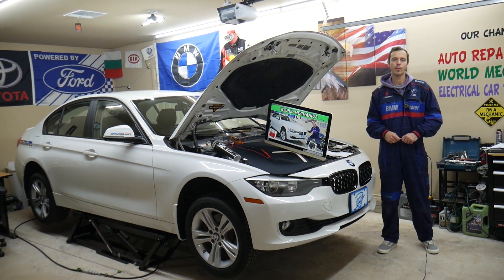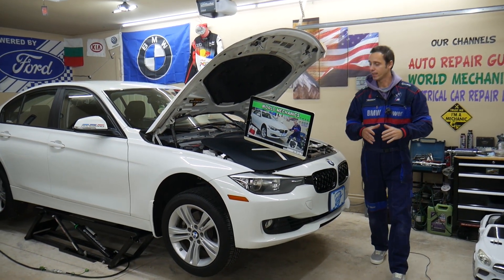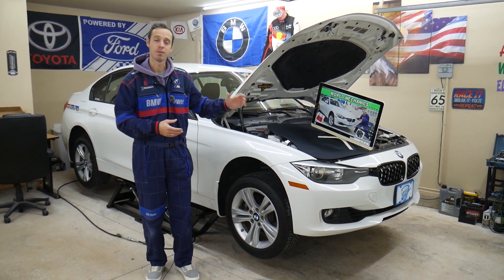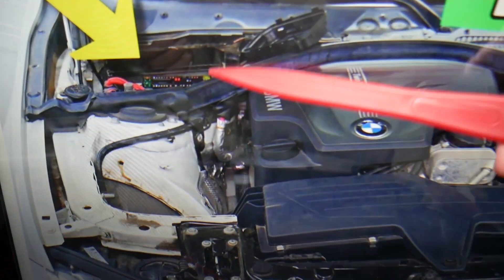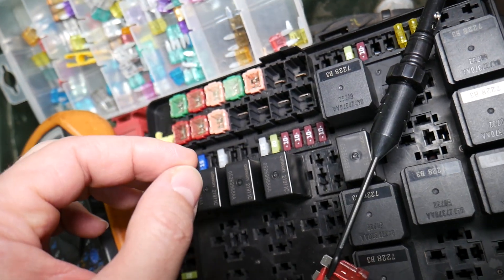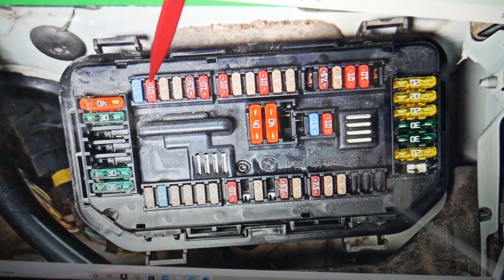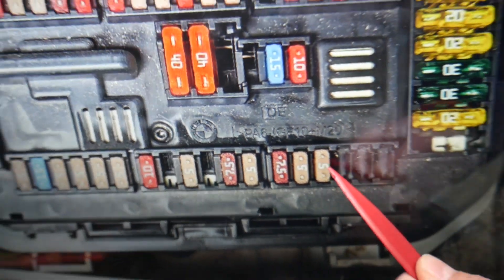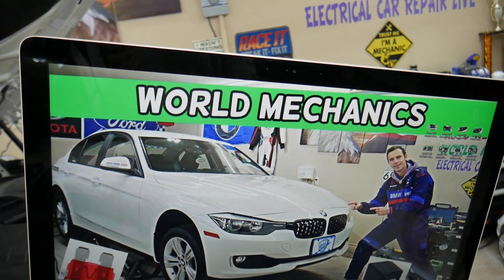BMW F30 F31 AC COMPRESSOR FUSE LOCATION BMW 328i 320i 330i 335i 340i 318i 316i 320d 318d 316d 325d 3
BMW F30 F31 AC COMPRESSOR FUSE LOCATION BMW 328i 320i 330i 335i 340i 318i 316i 320d 318d 316d 325d 335d

If you need to find the a/c compressor fuse, air conditioner fuse on BMW 3 series BMW F30 F31 we will explain where the a/c compressor fuse, air conditioner fuse is on BMW F30 F31 in this video. If a/c compressor does not work check this fuse first. We demonstrated where the a/c compressor fuse, air conditioner fuse is located on 2013 BMW 328i but the video may be helpful on:
2013 BMW F30 F31 a/c compressor fuse, air conditioner fuse location 328i 320i 335i 316i 318i 316d 318d 320d 325d 328d 330d 335d
2014 BMW F30 F31 a/c compressor fuse, air conditioner fuse location 328i 320i 335i 316i 318i 316d 318d 320d 325d 328d 330d 335d
2015 BMW F30 F31 a/c compressor fuse, air conditioner fuse location 328i 320i 335i 316i 318i 316d 318d 320d 325d 328d 330d 335d
2016 BMW F30 F31 a/c compressor fuse, air conditioner fuse location 328i 320i 335i 316i 318i 316d 318d 320d 325d 328d 330d 335d
2017 BMW F30 F31 a/c compressor fuse, air conditioner fuse location 328i 320i 335i 316i 318i 316d 318d 320d 325d 328d 330d 335d
2018 BMW F30 F31 a/c compressor fuse, air conditioner fuse location 328i 320i 335i 316i 318i 316d 318d 320d 325d 328d 330d 335d
2019 BMW F30 F31 a/c compressor fuse, air conditioner fuse location 328i 320i 335i 316i 318i 316d 318d 320d 325d 328d 330d 335d

•Cameras
Panasonic Lumix FZ300

•Tripod
Polaroid 72-inch

•Microphone
Polaroid Pro Video Condenser

•Light
NEEWER 160 LED CN-160 Dimmable

•Camera
Sony HD Video Recording HDRCX405